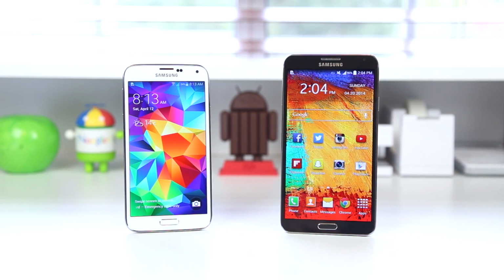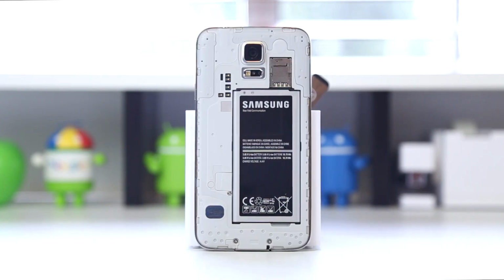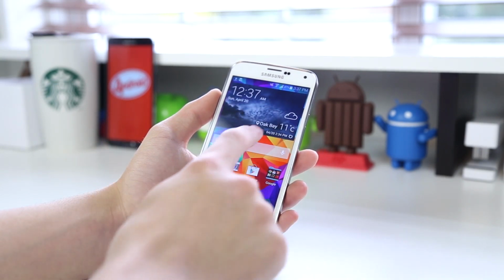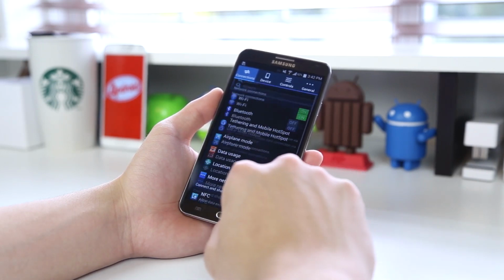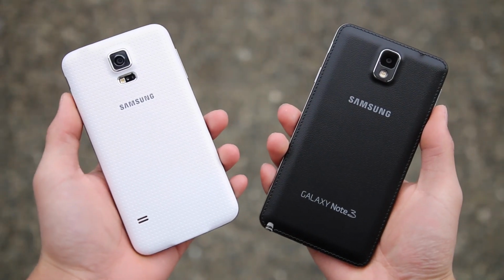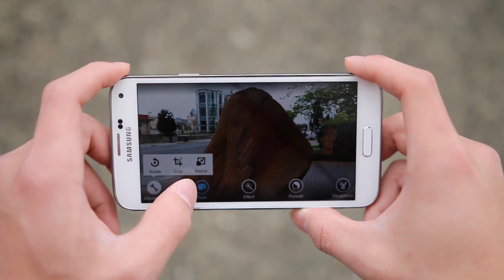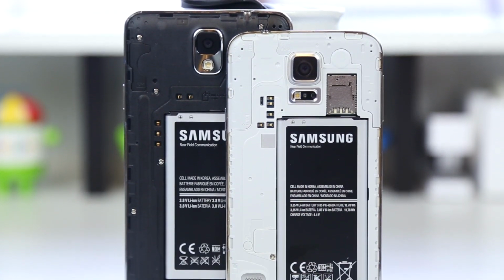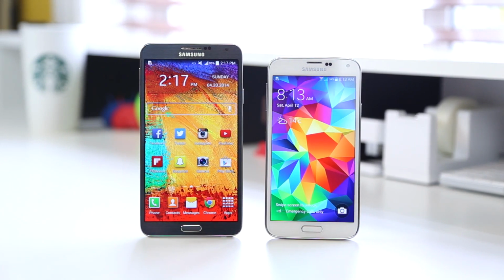Samsung Galaxy S5 vs Samsung Galaxy Note 3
A full in-depth comparison between the Samsung Galaxy S5 and the Samsung Galaxy Note 3!

Samsung Galaxy S5

Samsung Galaxy Note 3